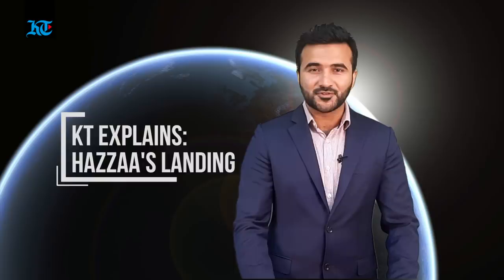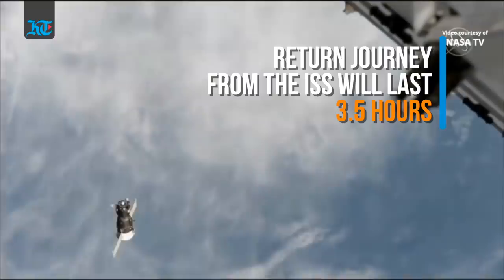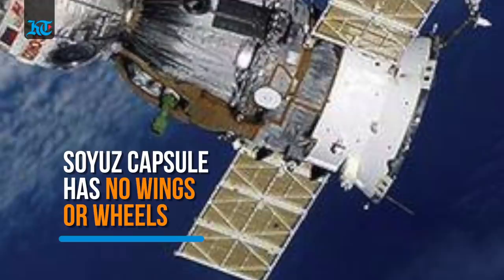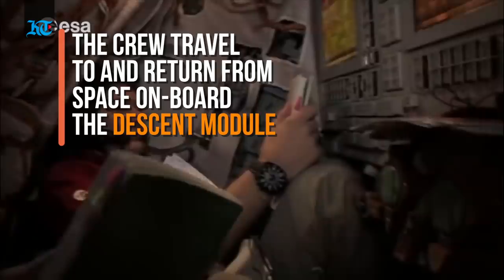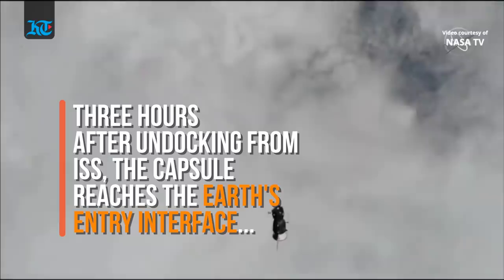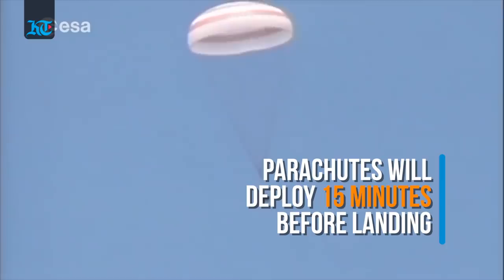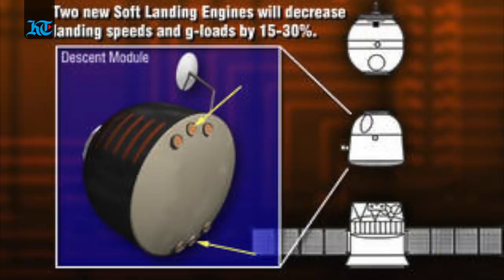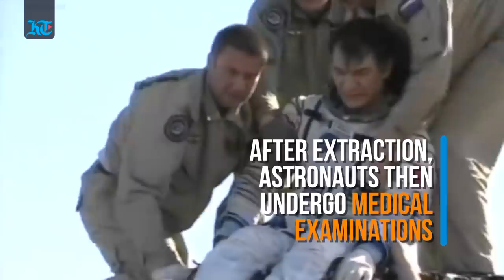KT Explains - Hazza AlMansoori's landing